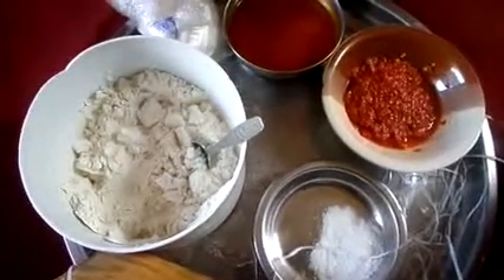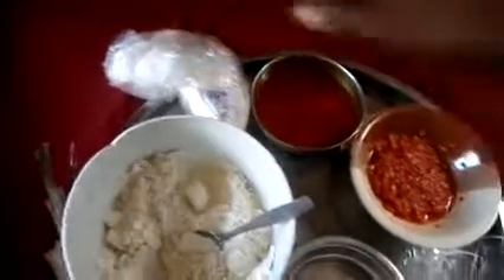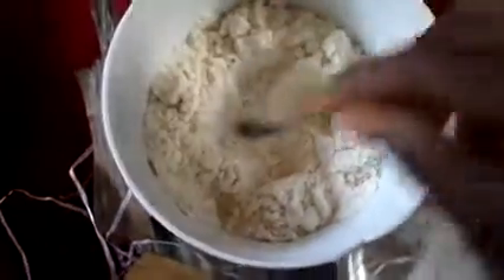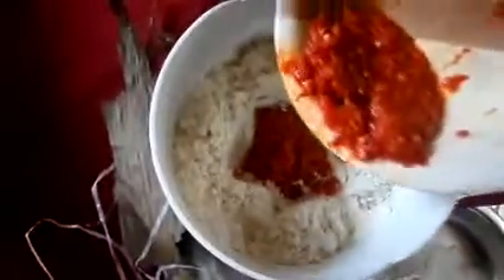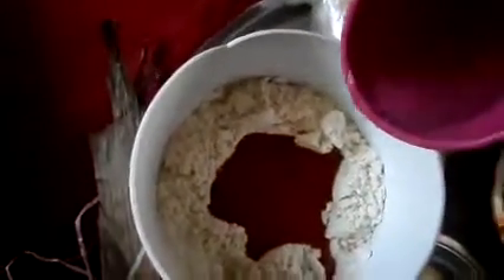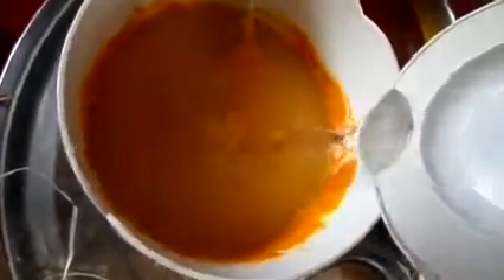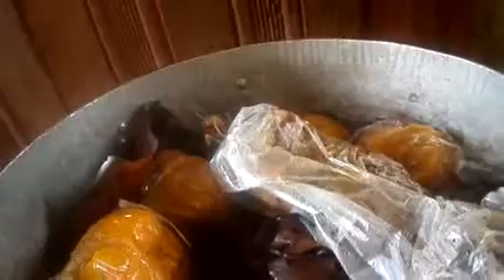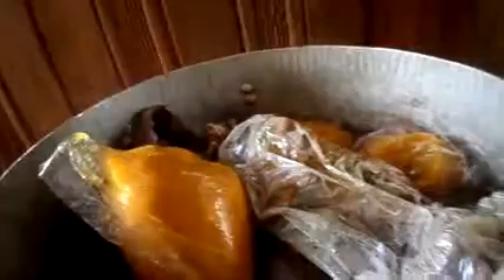Okpa Wawa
making the traditional Enugu Okpa with  very simple ingredients! its fast, simple and easy, its a most try! it can be served as breakfast with pap, or eaten on its own as a meal, or even taken with soft drinks!